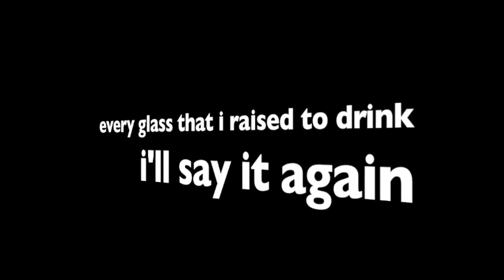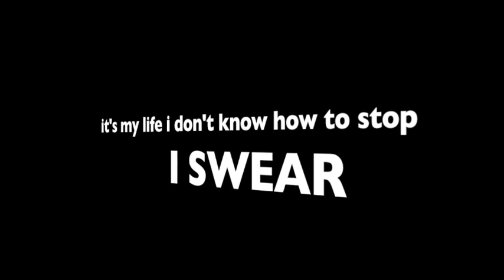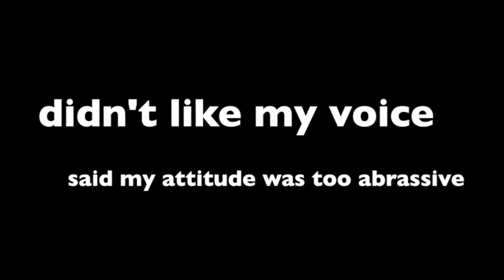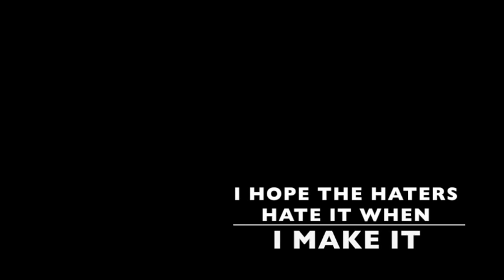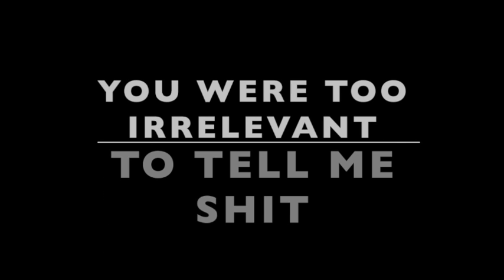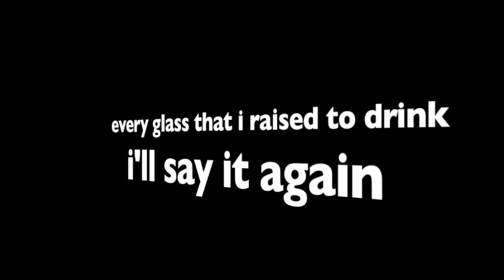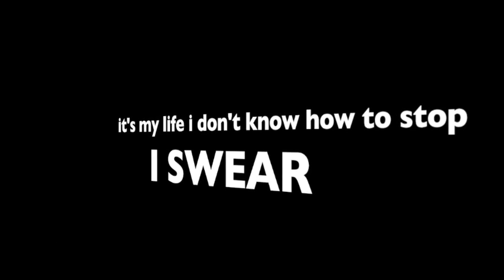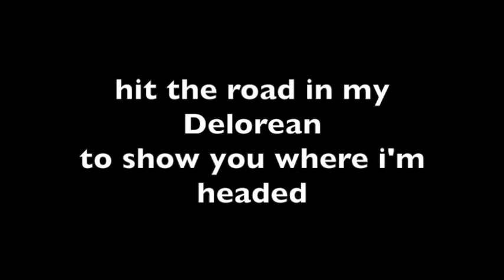I Swear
the lyric video for the song I Swear off of the Old People Call This Noise mixtape. can you tell I've never used iMovie before?

download the album